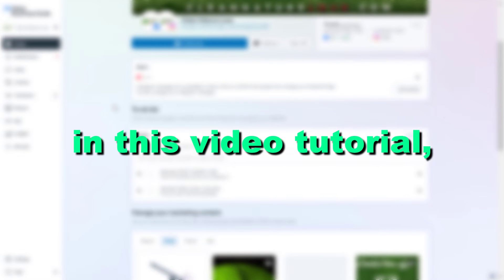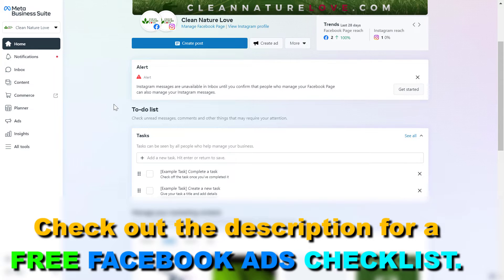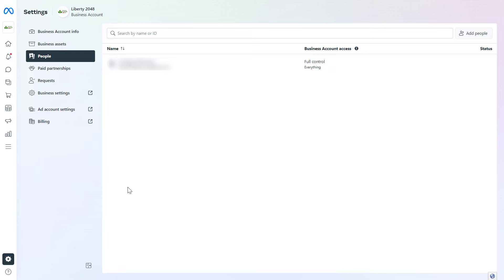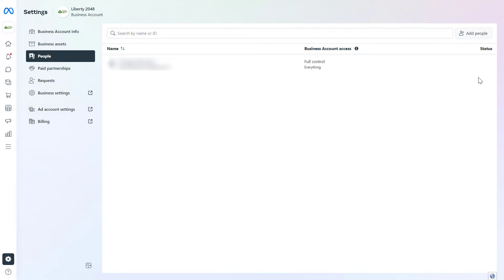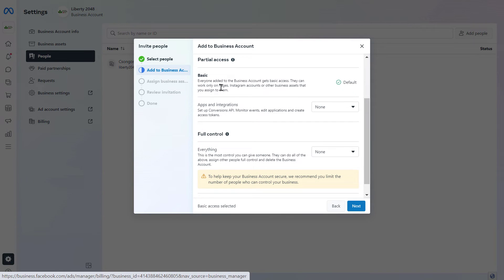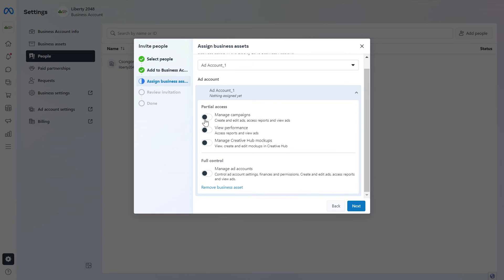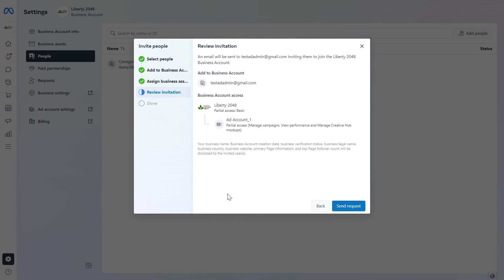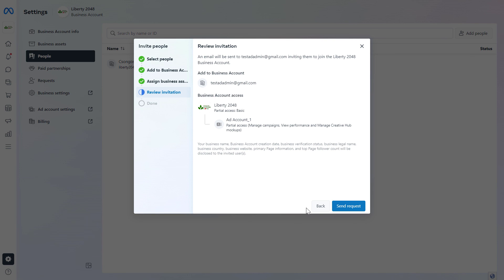How To Add Someone To A Facebook Ad Account? [in 2025]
Learn how to add someone to a Facebook ad account.

This is one of the ways to add users to a Facebook ads manager account.

✅ How To Add Someone To A Facebook ad account?  - Complete blog post

In this video tutorial, we are going to show you How To add people, or a Facebook ad agency to your Facebook Ad Account In Facebook/Meta Business suite.

Give access to Facebook Ad account

As we mentioned in the intro of the article, there are two ways to add someone to your Facebook Ads account:

Add people to the Facebook Ad account from Facebook Ads Manager
Add users to the Facebook Ad account from Facebook Business Manager

For the second option to work, you obviously should have an existing Business Manager account.

Let’s explain both of them, step by step.

How to add people to Facebook Ads Manager?

Here is how to add people to Facebook Ads manager:

Click on the menu on the top left corner
Select ‘Ad Account Settings’
Click on ‘Add People’
Enter the name of the person
Choose their role on the Ads Manager (see role explanation below)
Click on ‘Confirm’.

If you followed along, your friend should receive a notification that you granted them a notification to this Facebook Ad Account. They can either accept or reject it.

Facebook Ads manager roles

One important thing to pay attention to is the roles that you grant to people in your Facebook Ads Manager.

There are three roles currently that you can give someone in the Facebook Ads Manager.

Facebook Ad account admin

Facebook Ad account admins can create, edit and view ads, check ad reports, modify payment methods and manage admin permission to this Facebook Ad account.

Keep in mind that if you give someone admin access, she will be able to remove you from the Ads Manager. So this access level should be avoided if you invite an agency or freelancer to your Ads Manager account.

Ad account advertiser

In most cases, this is the access level you should provide to someone who you invite to your Facebook ads account.

An ad account advertiser can set up new campaigns, modify ads so basically everything that is necessary for running ads on Facebook.

Ad account analyst

If you want someone to have access to your Facebook ad account but you don’t want him or her to edit ads or start or stop Facebook campaigns, then add him as an ad account analyst. He will have a view access level on your Facebook ad account.

How to add people to Facebook Ad account from Business Manager?

This is how to add people to Facebook Ad Account from Business Manager: